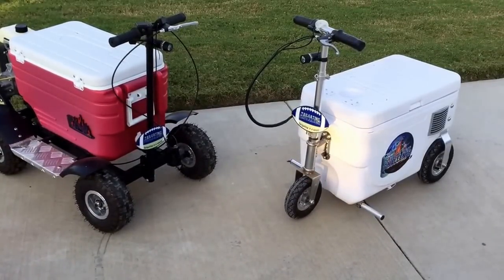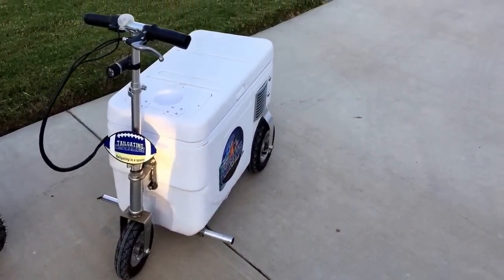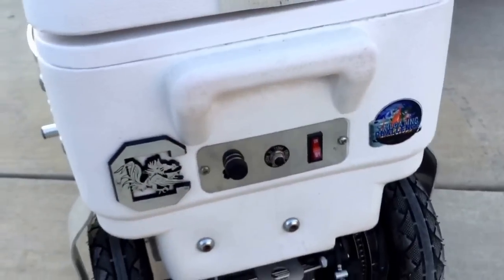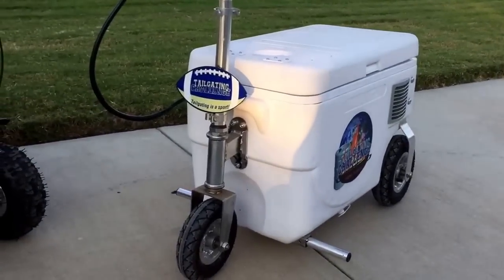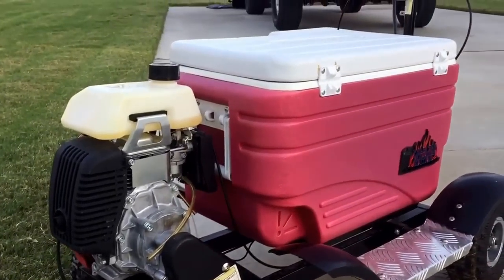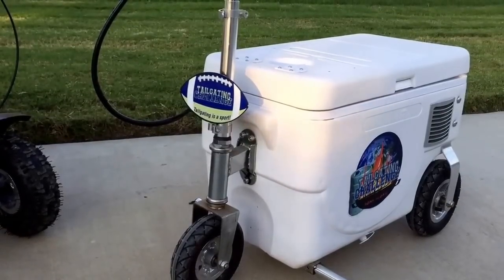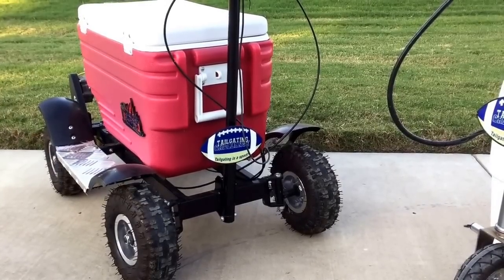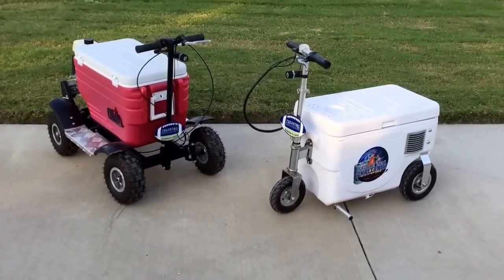Best motorized cooler to buy?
Which motorized cooler is best for you. We walk around the two main competitors Crazy Coolers and Cruzin Coolers to help you better decide.